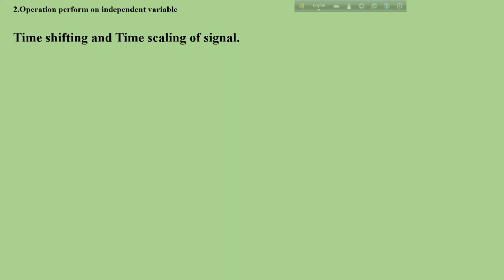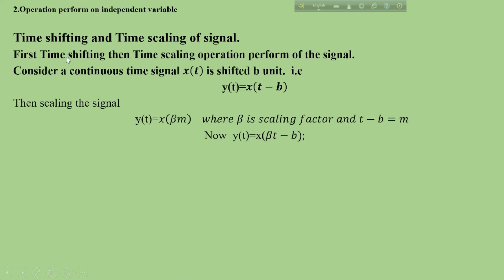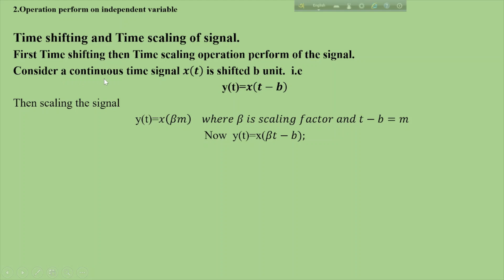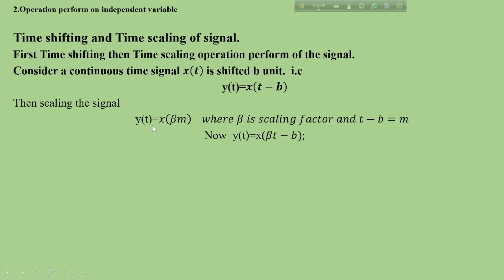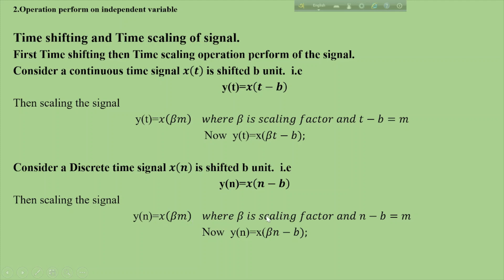32 Time Shifting and Time Scaling of Signals | Signals and Systems | AL AMIN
Title: Time Shifting and Time Scaling of Signals - Explained with Examples

Description:
In this comprehensive video tutorial, we dive into the fundamental concepts of Time Shifting and Time Scaling of Signals. Understanding these concepts is crucial in various fields like signal processing, communications, and engineering.

🔍 Topics Covered:
1. **Introduction to Time Shifting**
   - Definition and Significance
   - How Time Shifting affects Signal Behavior

2. **Time Shifting Operations**
   - Delaying Signals
   - Advancing Signals
   - Practical Applications

3. **Introduction to Time Scaling**
   - Definition and Importance
   - Implications on Signal Characteristics

4. **Time Scaling Techniques**
   - Compression (Speeding Up) Signals
   - Expansion (Slowing Down) Signals
   - Real-world Examples

5. **Combined Operations**
   - Effect of Applying Time Shifting and Scaling Together

6. **Mathematical Representations**
   - Equations and Formulas for Time Shifting and Scaling

7. **Practical Examples and Applications**
   - Illustrative Cases for Better Understanding

8. **Q&A Session**
   - Addressing Common Doubts and Questions

🎓 Who Should Watch:
- Students of Electrical Engineering
- Signal Processing Enthusiasts
- Communication Systems Engineers
- Anyone interested in understanding the manipulation of signals over time.

👉 Don't forget to hit the 'Like' button if you find this video informative.